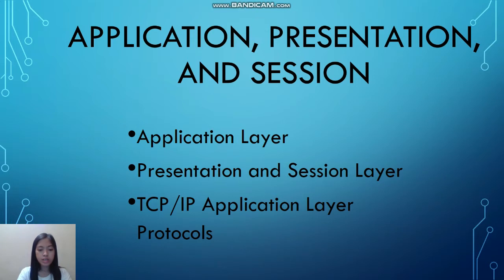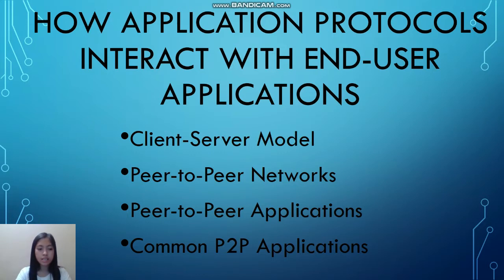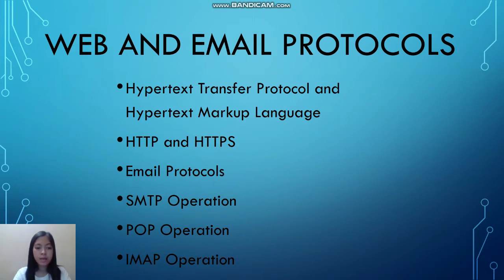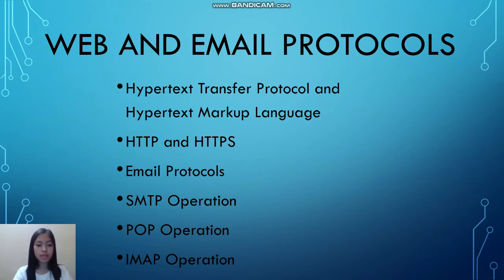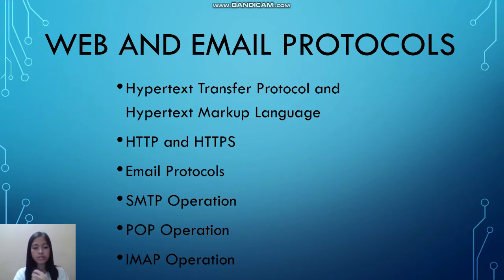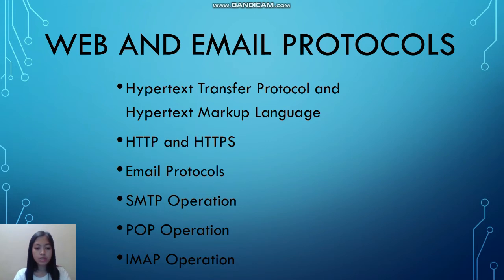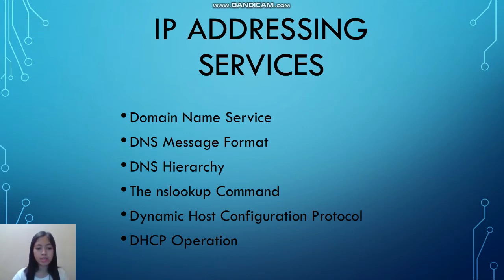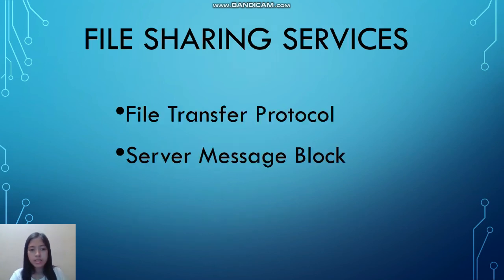CHAPTER 10 SUMMARY | Fiestada, Vhalery F. | BSIT-2103